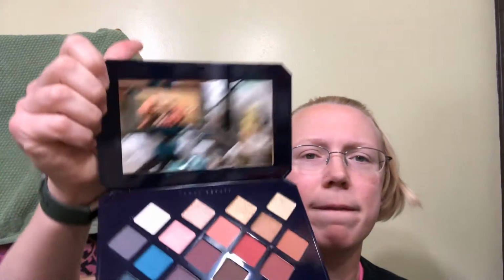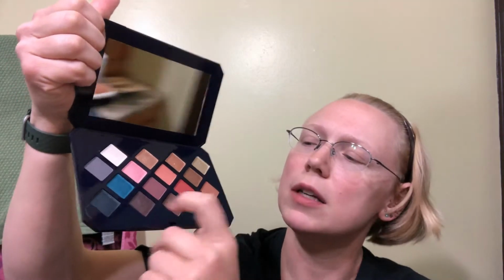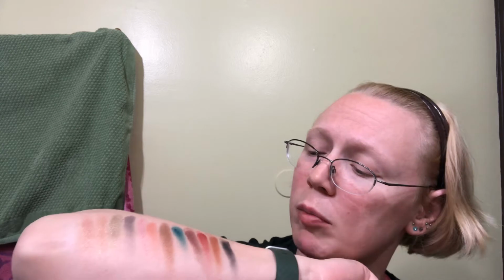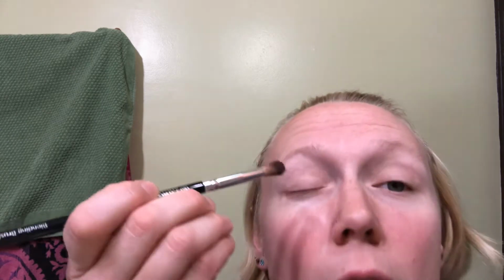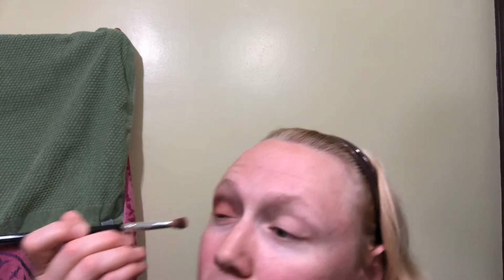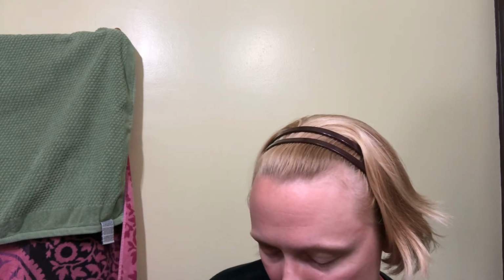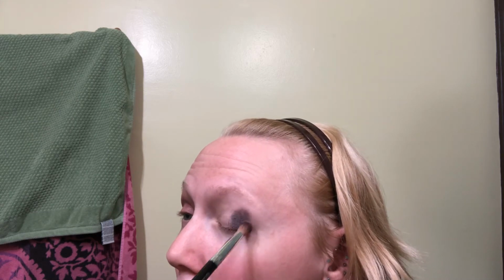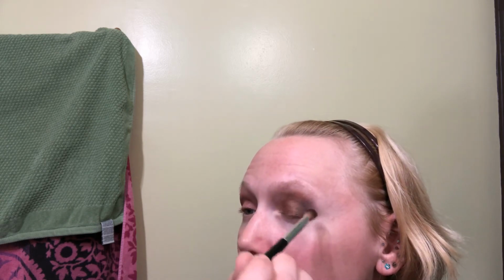Fenty Beauty Moroccan Spice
I try out Fenty Beauty’s Moroccan Spice palette! I swatch all the colors and do two different eye looks with the palette. I got this on sale and it’s my first time with this brand.